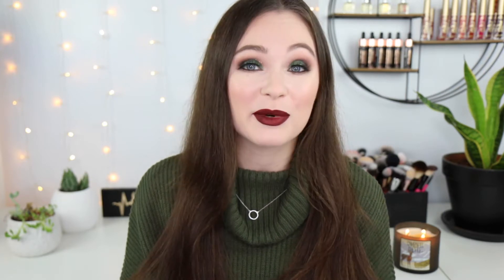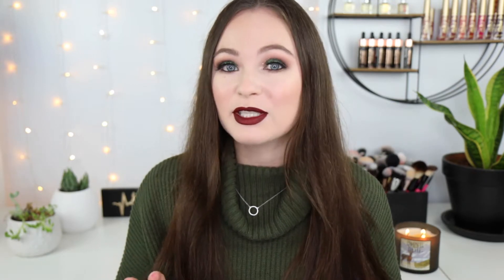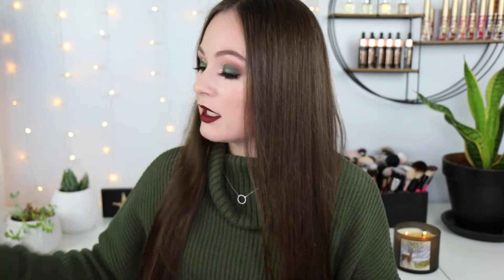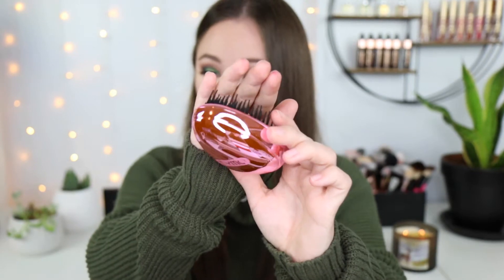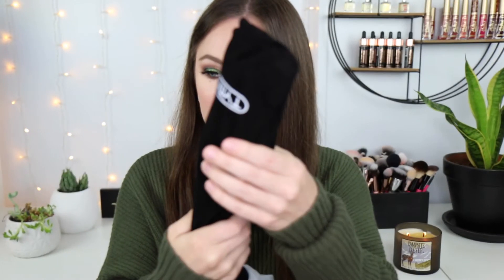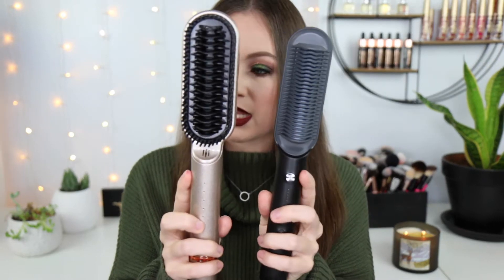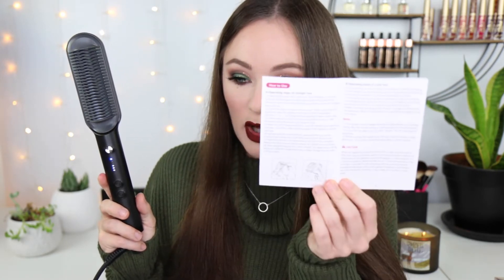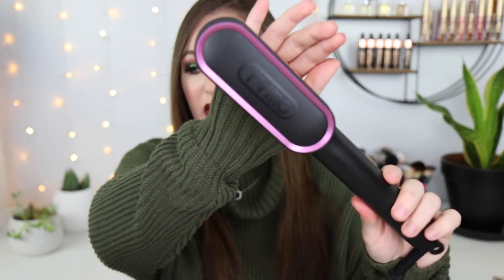The Best Hair Brush Straightener!! TYMO VS FURIDEN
PRODUCTS MENTIONED
FURIDEN Hair Straightener Brush
TYMO Ring Hair Straightener Brush

Is this the best hair brush straightener for fine hair? Which hair brush straightener did you guys like best? As you can tell I preferred the TYMO a lot more. I have fine thin hair so I'm not sure how this would work on wavy or curly hair. I did however try it on my sister and she has wavy hair. She loved the TYMO best. It straightened her hair and gave it body without it looking frizzy. If you have curly hair and have tried these please leave your results in the comments below so we can help one another out.